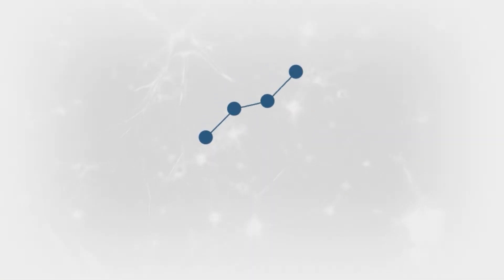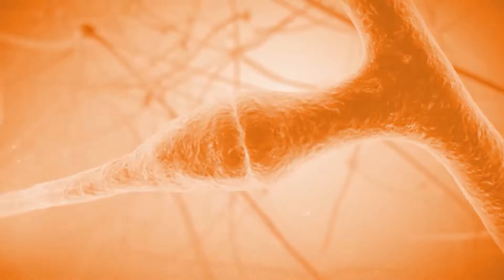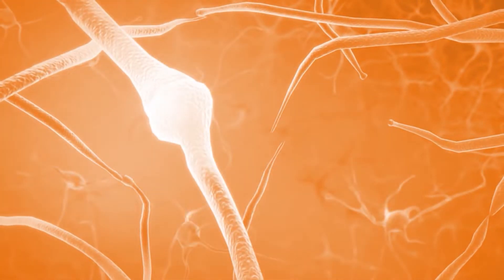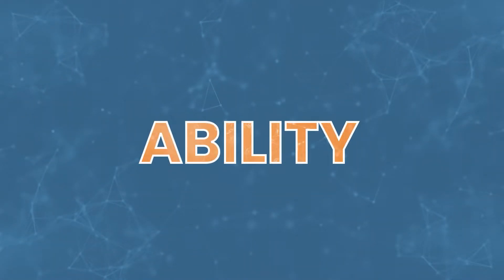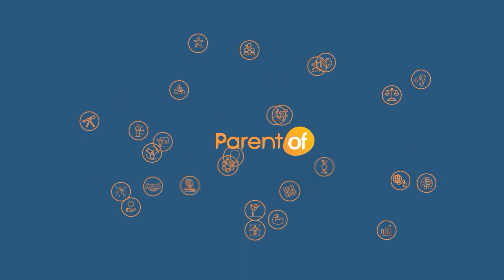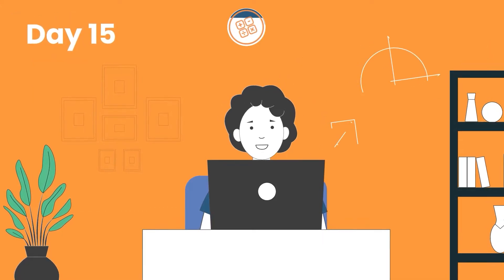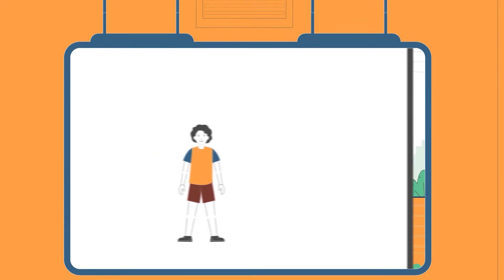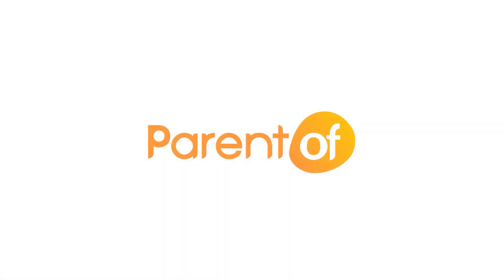The Science Behind Parentof ARC: AI Transforming Kids’ Development with Neuroscience & Data Science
Parentof’s award winning ARC platform converts real-time children's data into developmental insights, enabling personalized workouts that enhance performance through advanced neural and cognitive technology mapping. Using the combination of Neuro-Science  + Data Science, the Next Gen Algorithms can Solve for any form of Learning and Development Needs of children by bridging the gaps in their abilities !